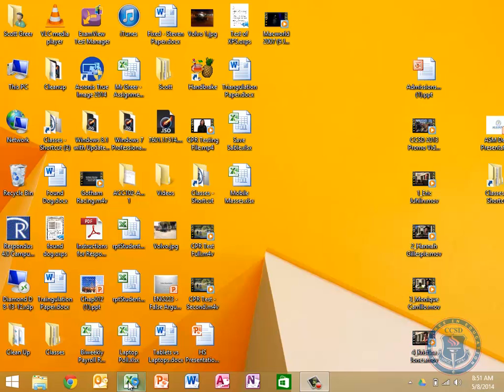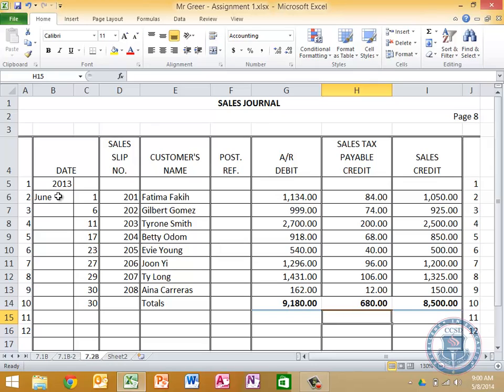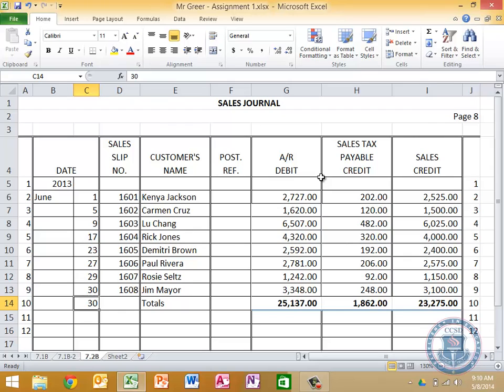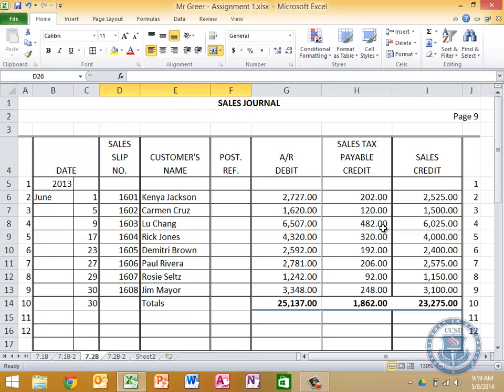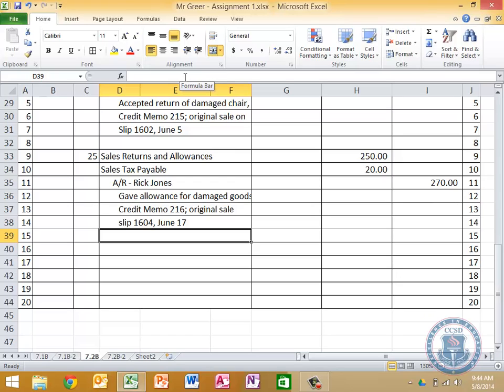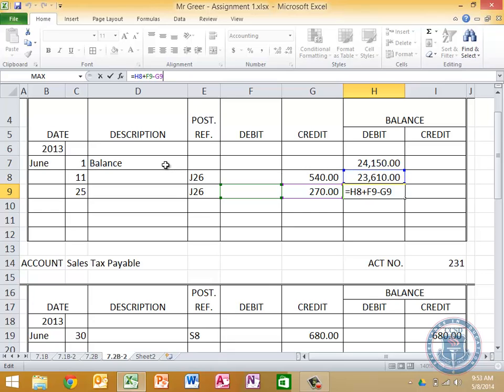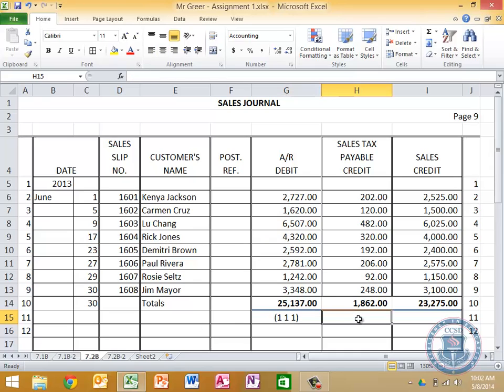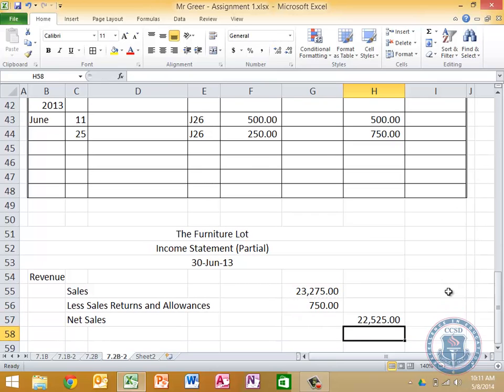ACC102 - Assignment 1 - Follow Up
A final walkthrough of Excel and the problem 7.2B.